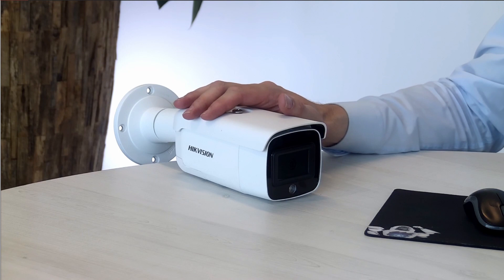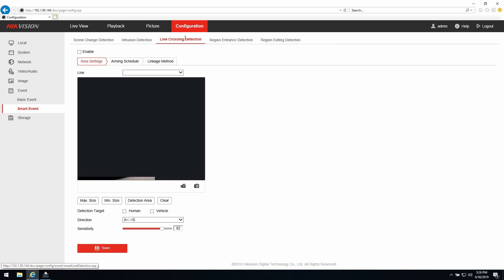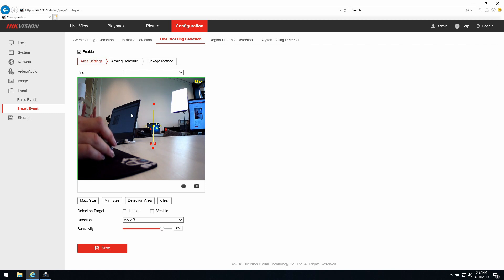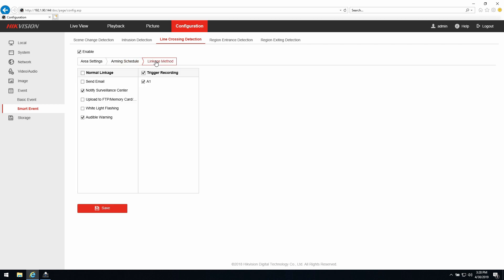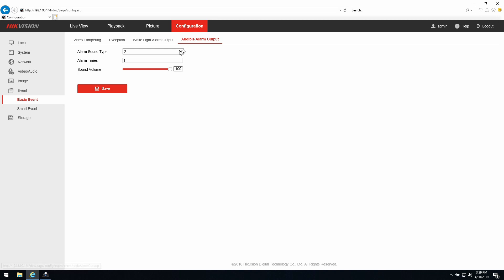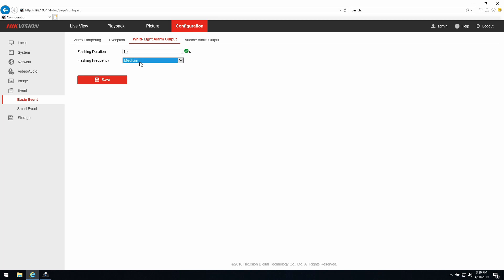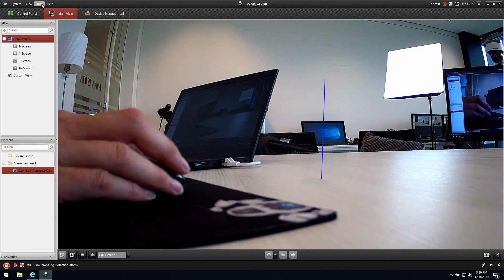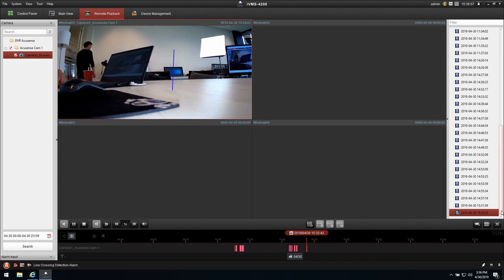Hikvision Explains - Acusense Camera Standalone solution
Within a small scene, it is possible to cover by using an Acusense Camera. This video shows how to configure the Acusense Camera include the smart event, strobe light, audio warning etc...